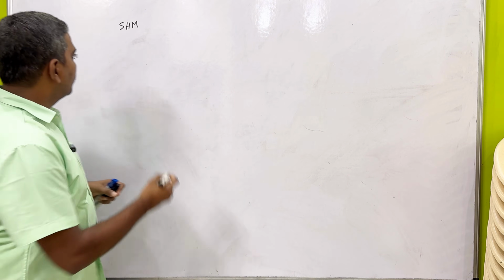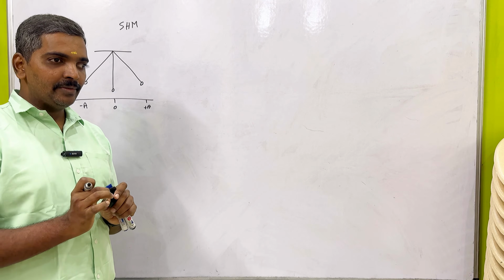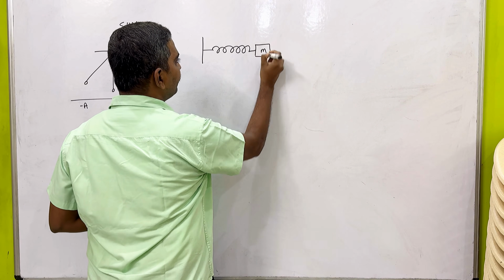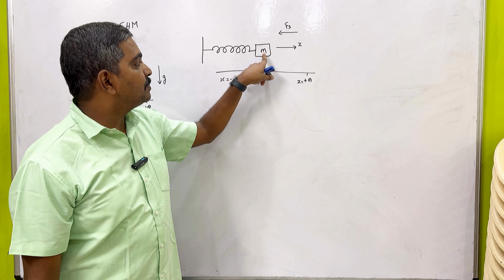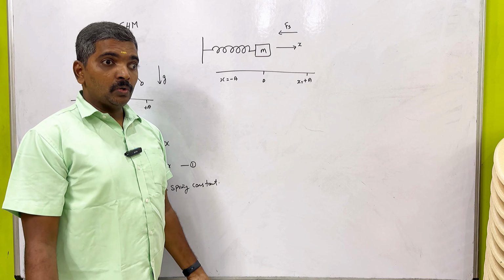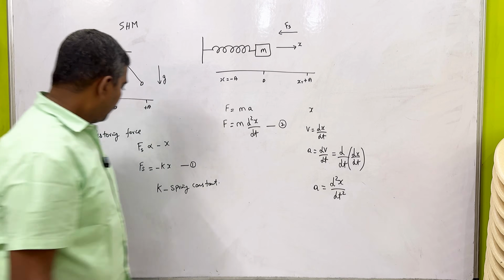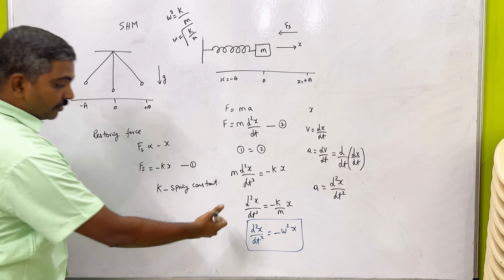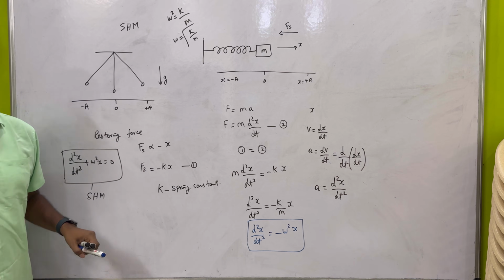Simple Harmonic Motion (SHM) | Waves and Oscillations | XI Physics | CBSE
Chennai.